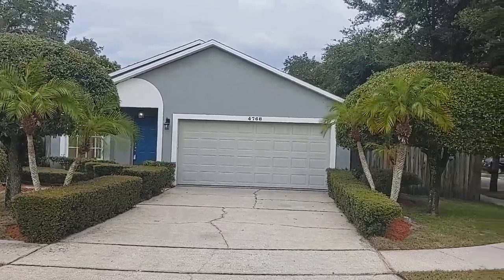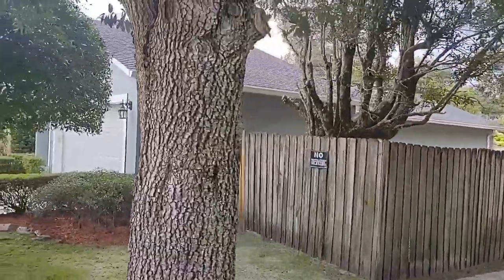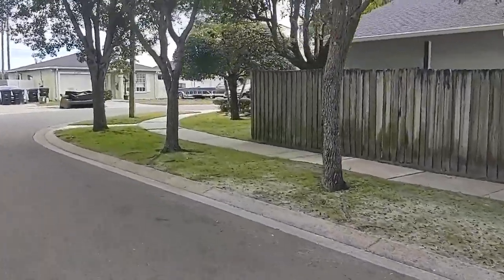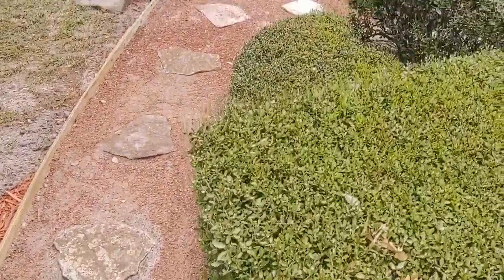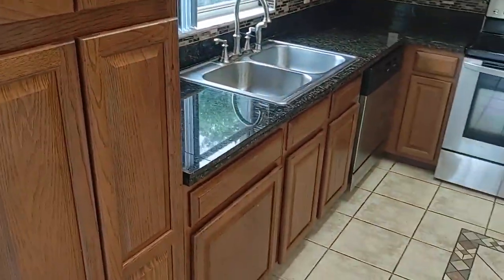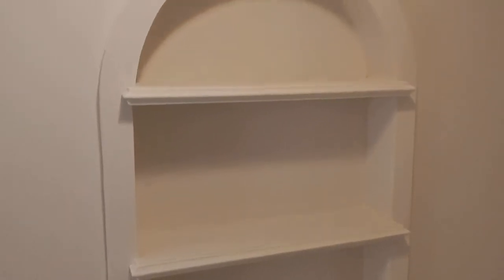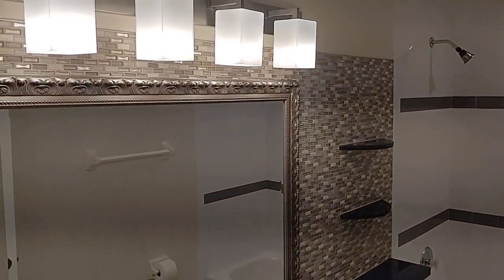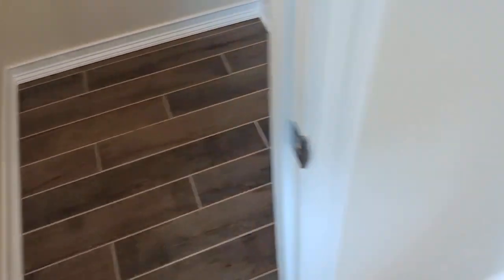Top Orlando Realtor Scott Garrison | La Joya Cove | 4768 Robbins Ave, Orlando, FL 32808 - Long Form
Best Realtor Virtual Tour of the Orlando Real Estate Property taken by Re/Max Town & Country Top Orlando Realtors Scott & Wes Garrison of The Garrison Brothers Realtor Team located at: 4768 Robbins Ave, Orlando, FL 32808 in La Joya Cove subdivision.